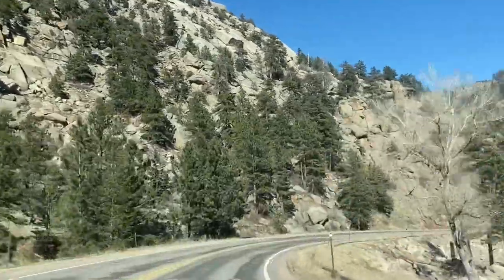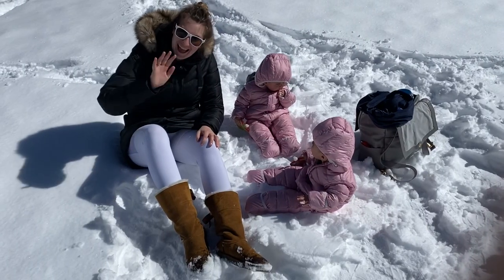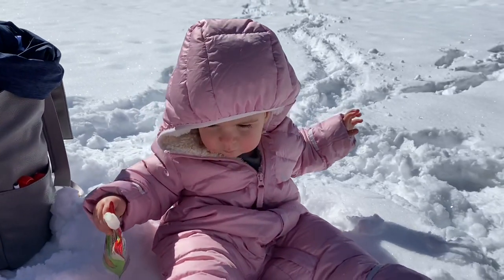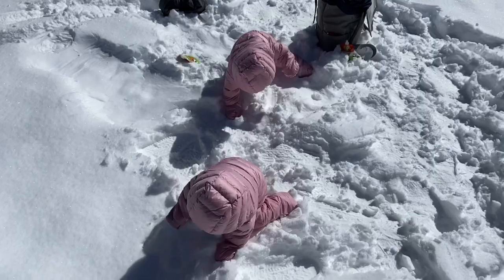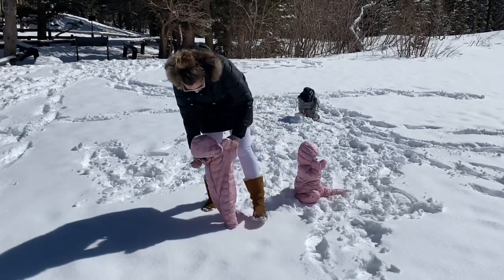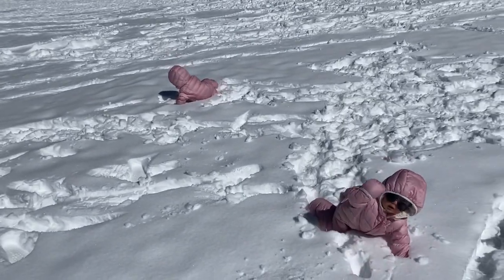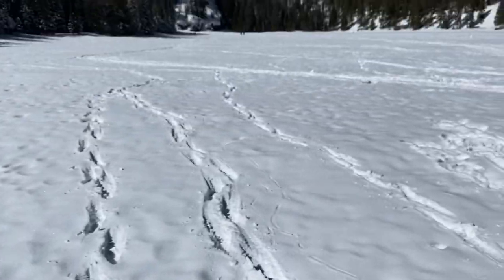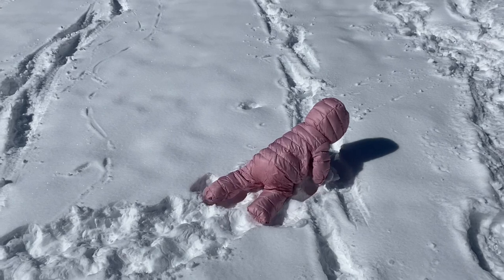Rocky Mountain National Park | Traveling with Twin Toddlers | Colorado Travels | Bear Lake Hiking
I’m Carolyn, mama to twin babies Summer & Winter! In today’s video we took Summer & Winter to Rocky Mountain National Park in Colorado! It was a beautiful day and the twins loved playing in the snow at Bear Lake! I hope our adventures inspire! 😊

I look forward to sharing more fun content with you!

PRODUCTS:

❄️ Baby Snow Suits (in blue)

💃 CURIOUS ABOUT HOW I HAVE SO MUCH ENERGY? LEARN ABOUT MY WELLNESS PROGRAM:

🎤 Fun fact about me - I am also a singer!
CAROLYN ROSE MUSIC
Listen to my album, Your Heart Sings Out on ITunes, YouTube, Spotify, & TikTok!

** VIDEOS COMING SOON:

⭐️ Twin Mom Tag

⭐️ Cleaning Motivation

⭐️ Baby Update: New Helmet